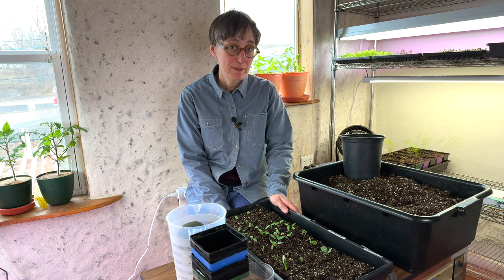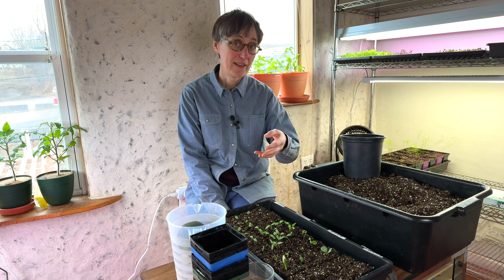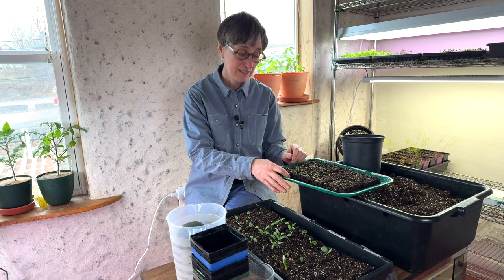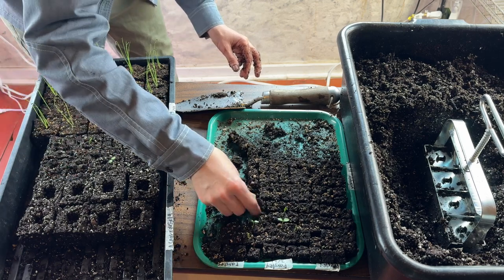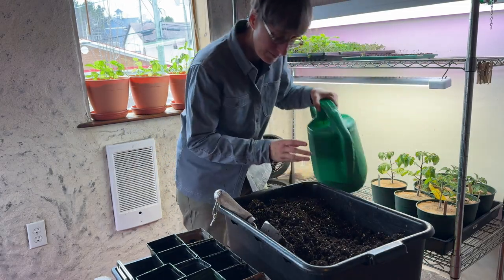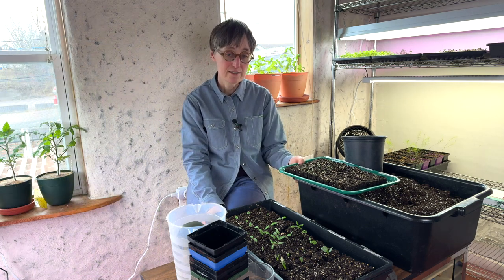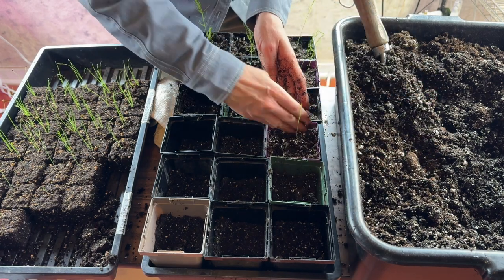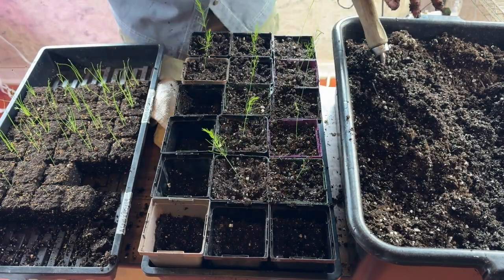Small and Medium Soil Blocks: Simple Techniques for Easy Transplants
This year I started using soil blocks for my seedlings, and they are fantastic. In this video I’ll demonstrate how to use both small and large size soil blocks to start your seedlings, and talk about the benefits of this method for healthy, robust transplants. The soil block kits come with two sizes, as well as a clip-in piece that makes potting up from the small soil block size to the larger one very easy! I'll show you how and talk about different plants you might use for each of these soil block sizes.